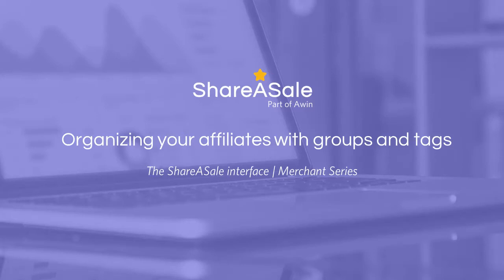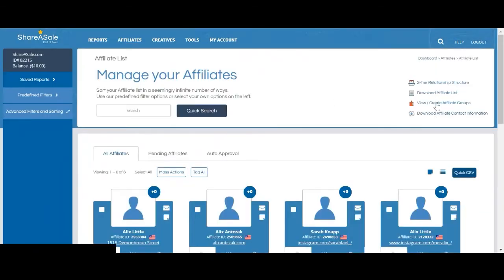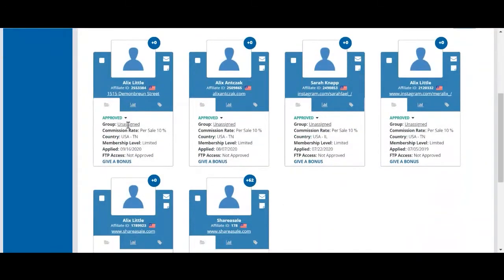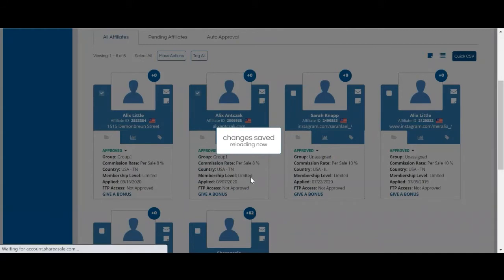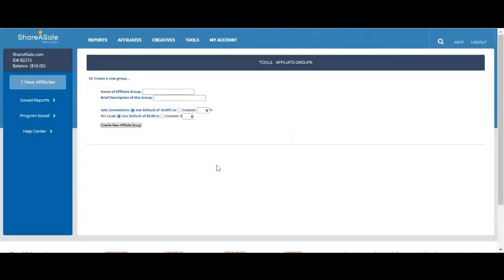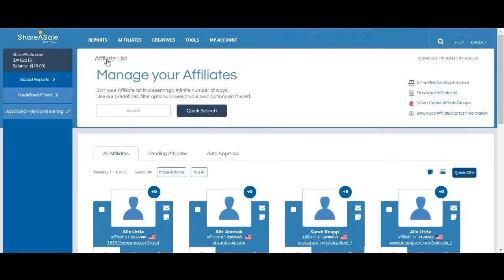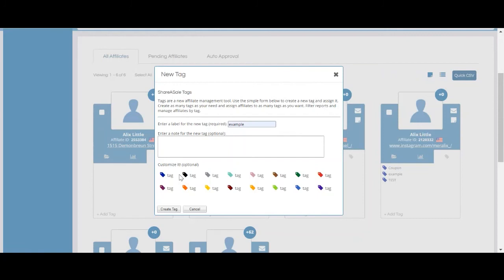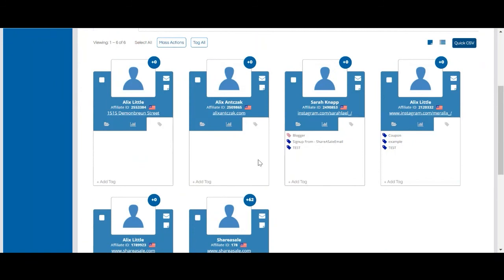Organizing your affiliates with groups and tags | ShareASale merchant series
Grouping and segmenting your affiliates is a great way to organize your affiliates. It also allows merchants to provide similar affiliates with custom commissions, send specific communications, and more!